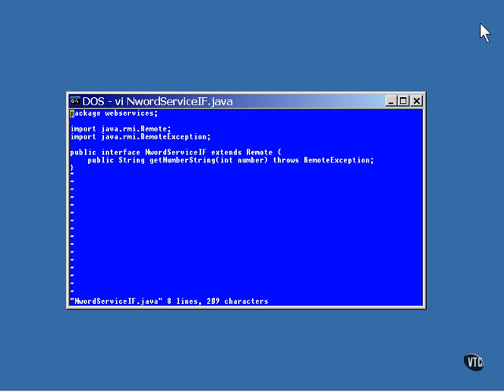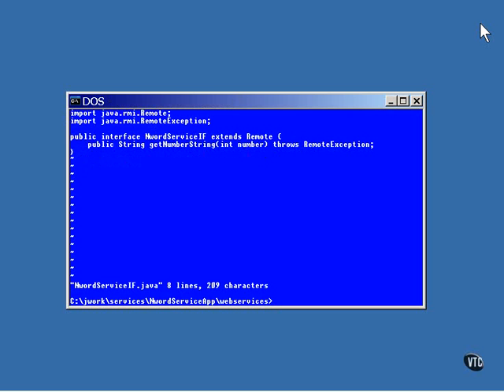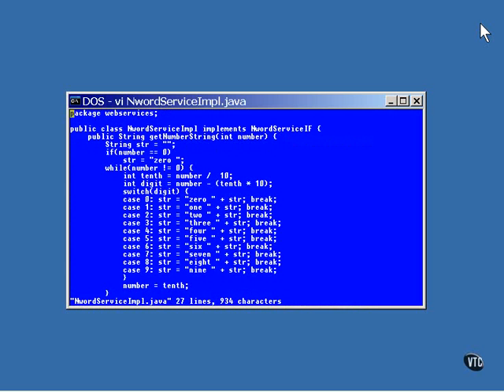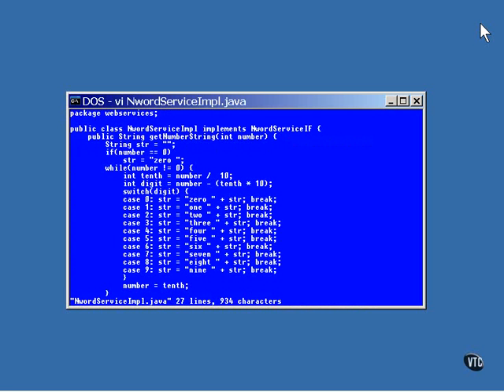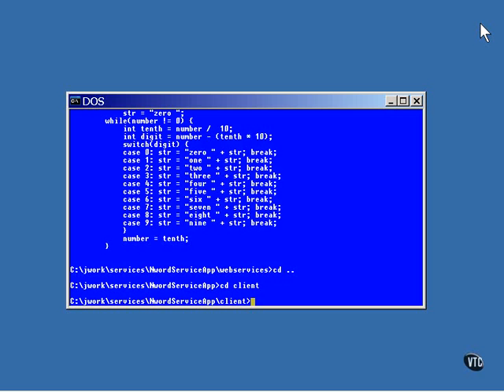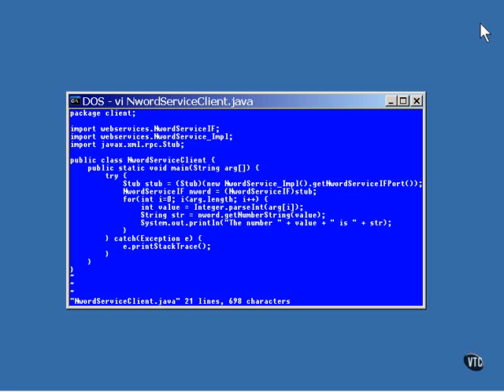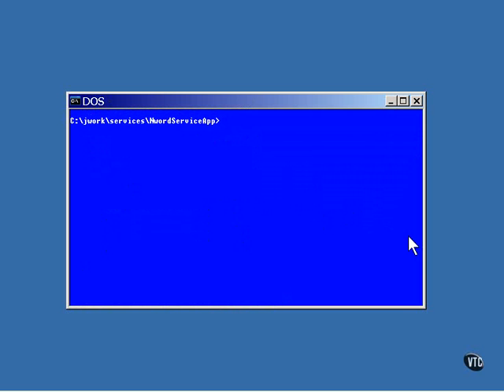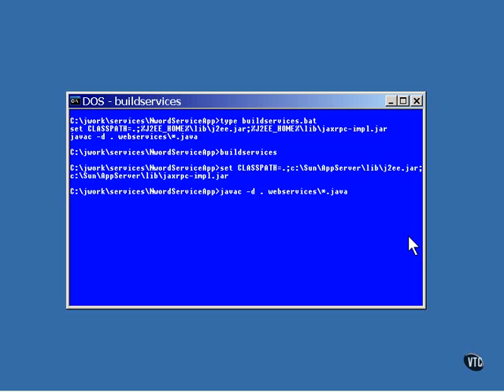Lesson3 Source Code of a Web Service | JAVA J2EE Tutorials